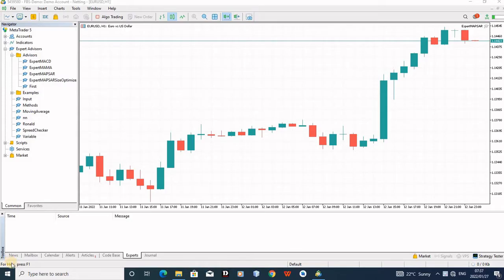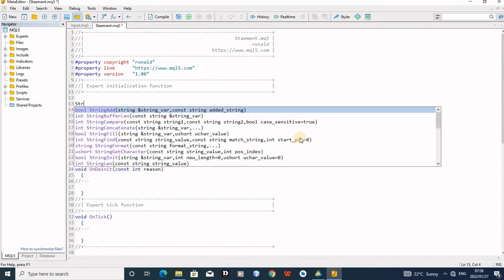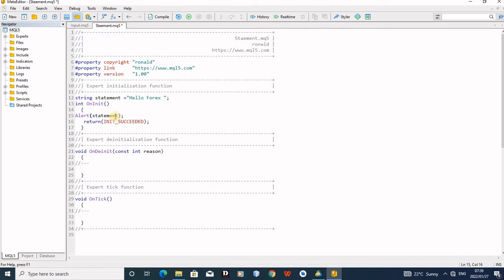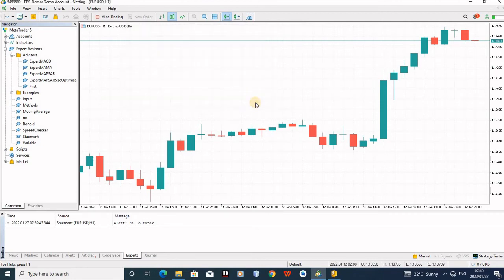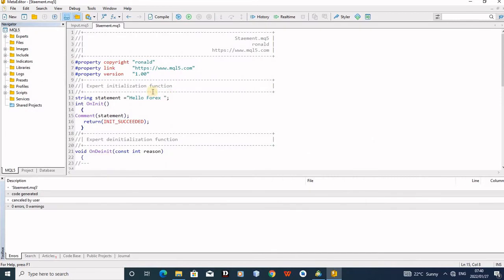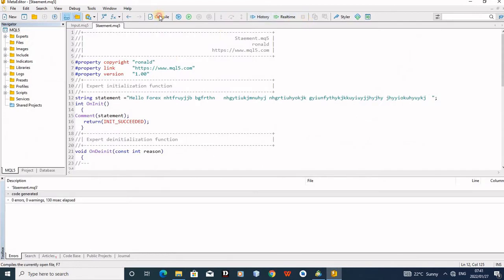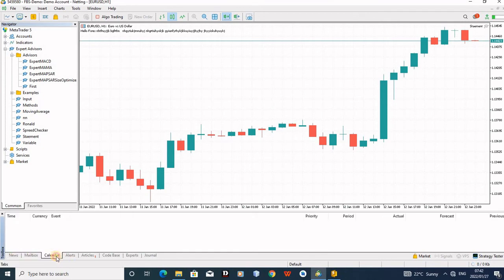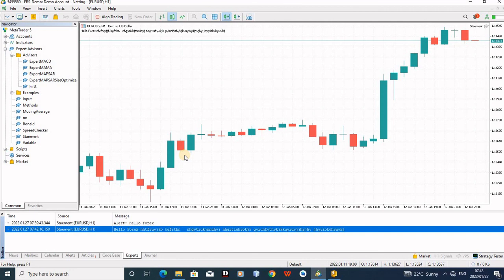Print Statements with Automatic MQL5 MT5 EA Robot